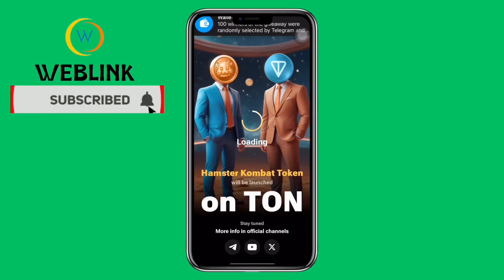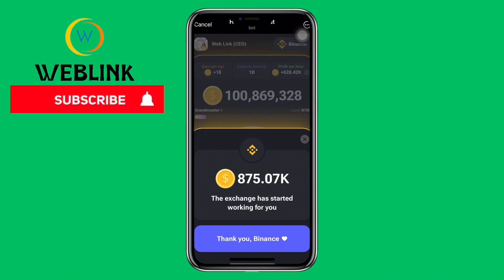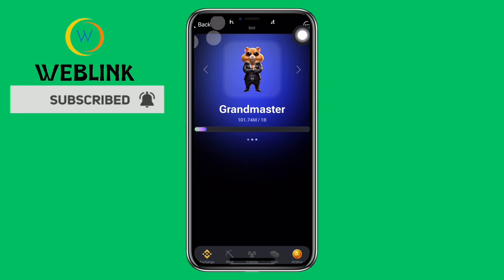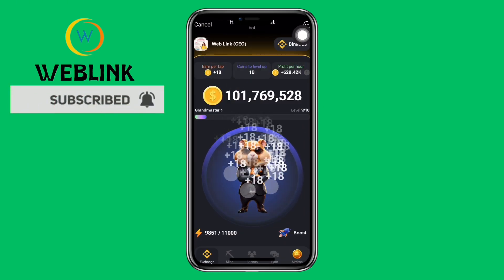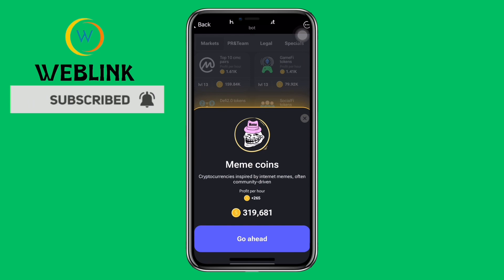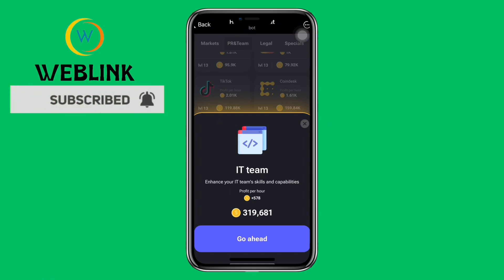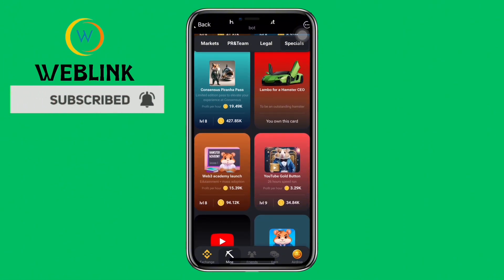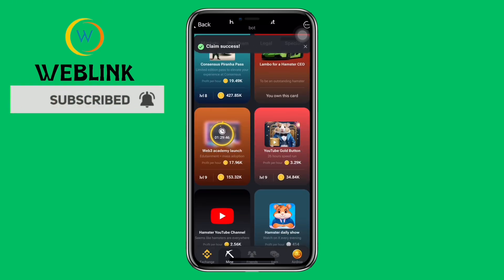HAMSTER KOMBAT DAILY COMBO 17/06/2024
17/06/2024